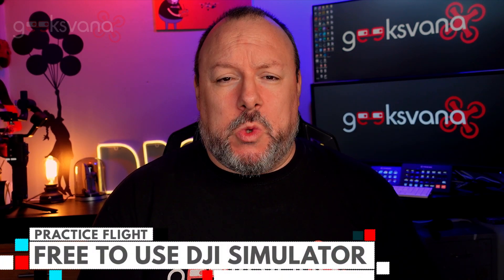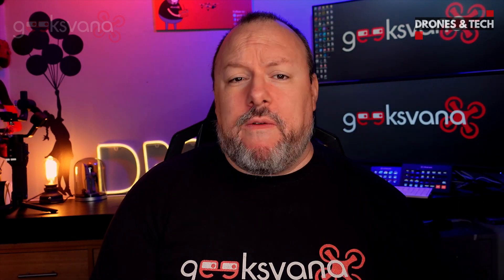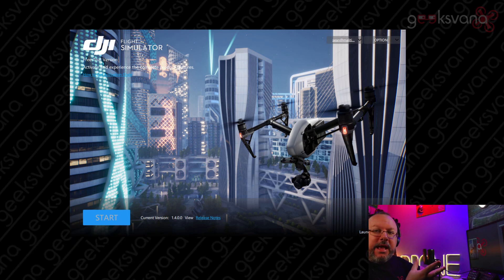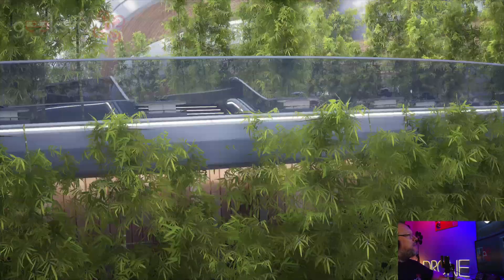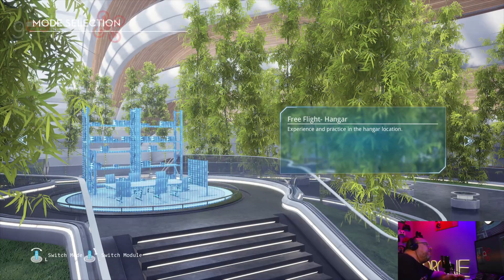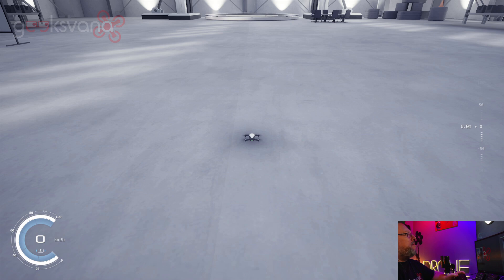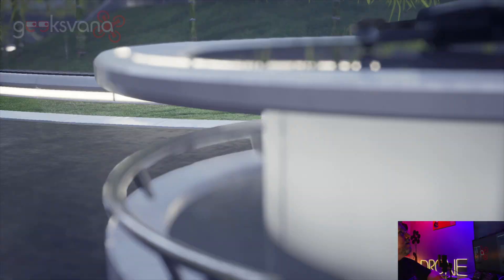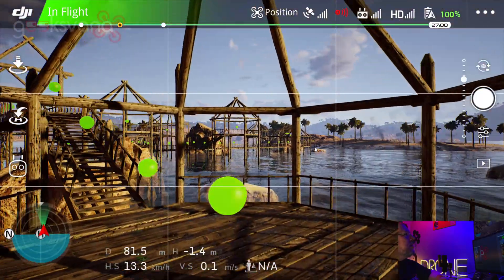FREE DJI Simulator – Practice Your Flying! Geeksvana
Hey everyone! With winter setting in and flying days becoming rarer and with so many people purchasing their first drone this year, I thought it might be useful to remind everyone about the FREE DJI Simulator which you can download and fly with your DJI controller (selected models) or even an Xbox controller! Here is the link to download it from DJI:

Chapters:

00:00 – 00:40 Introduction – DJI Simulator
00:41 – 01:18 System Requirements/How to Download
01:19 – 01:42 Which Controllers Work?
01:43 – 01:52 Data Cable Important Point
01:53 – 02:28 Introduction to the DJI SImulator
02:29 – 02:50 How to Connect Your Controller
02:51 – 03:16 How to Navigate the Sim with Controller
03:17 – 04:38 Free Flight and Choosing Your Drone
04:39 – 05:43 Flying in Freeflight
05:44 – 06:36 Changing Wind and Settings
06:37 – 08:08 Race/Time Trial Modes
08:09 – 09:03 Summary